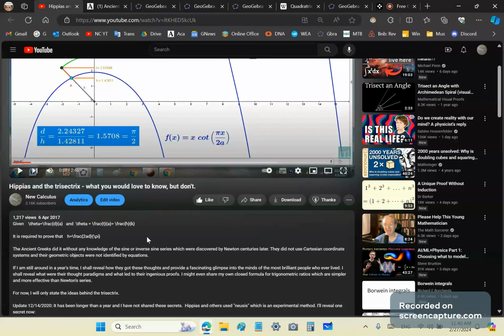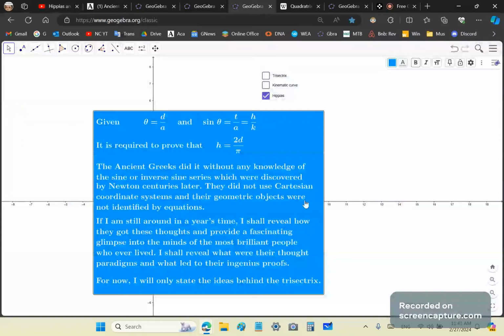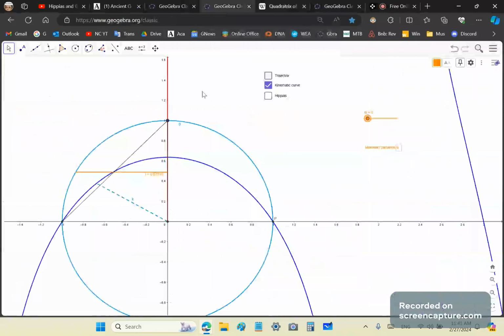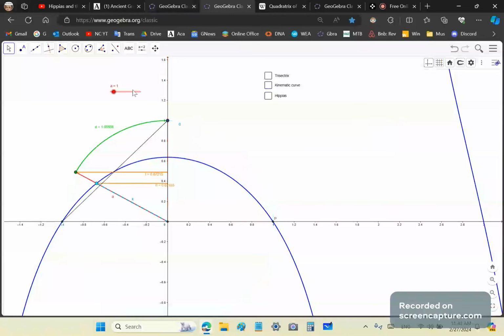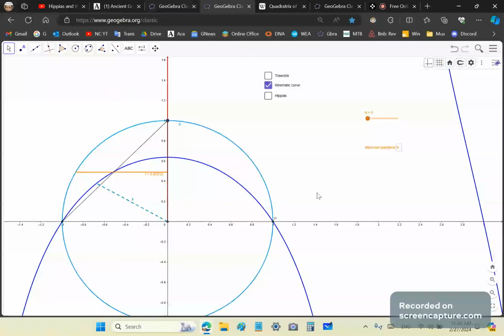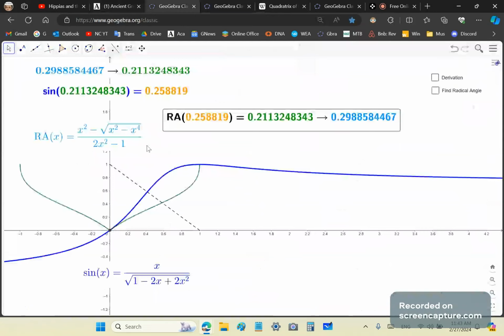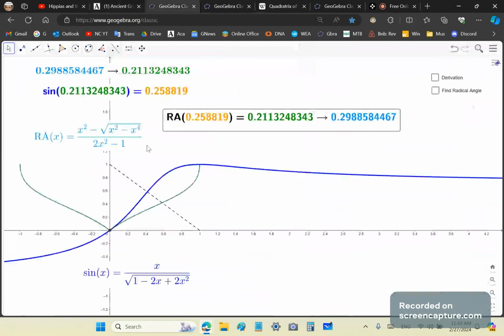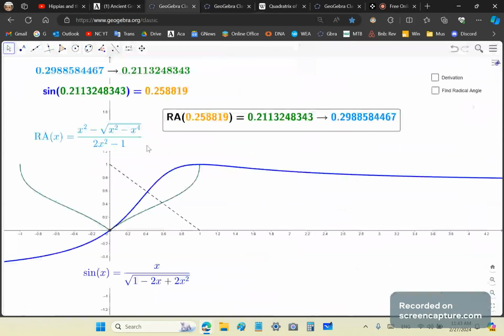Not even my brilliant Ancient Greeks ancestors realised this knowledge. They got close though.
The Ancient Greeks used chords which of course is the logical and most effective way.  Fools like Newton came along and gave you "infinite series".

Then I came along and revealed the right way to you. :-)

To understand this new knowledge you need to study! Especially if you are a moron like a mainstream mathematics professor or teacher - they invariably tend to be the dumbest people on the planet.

Kinematic curves:

(I take no responsibility for error on Wikipedia Moronica. There are more reliable sites.)